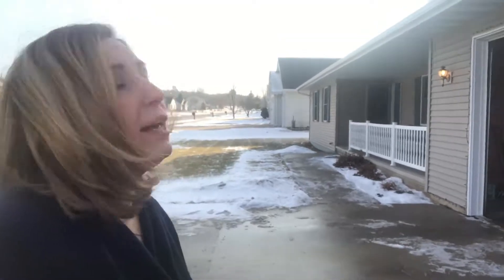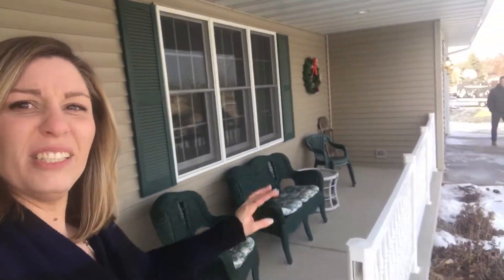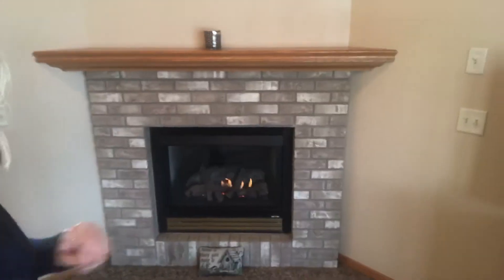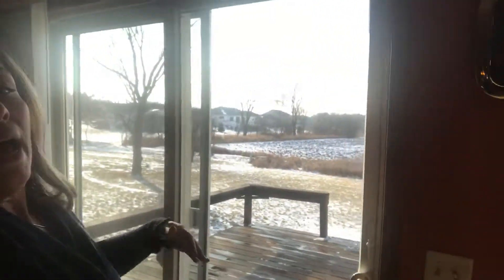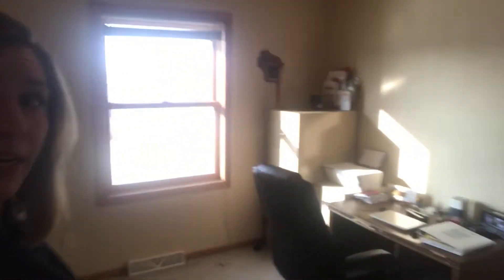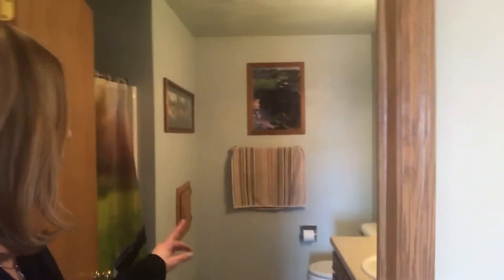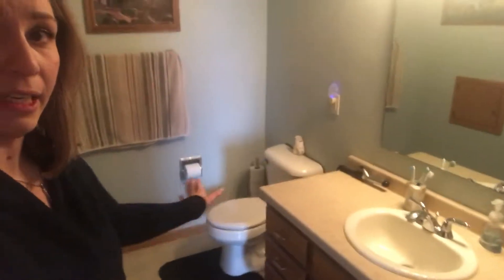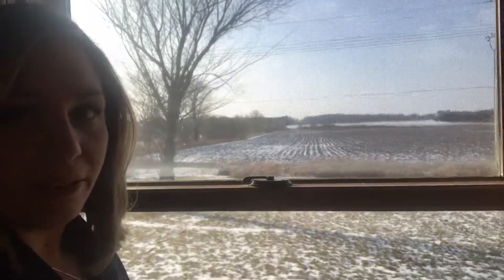January 27, 2018